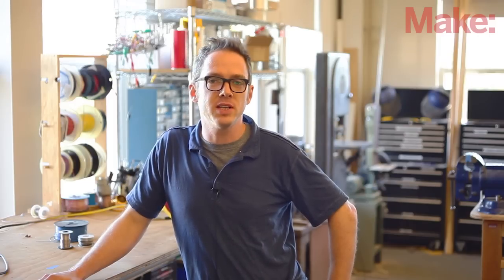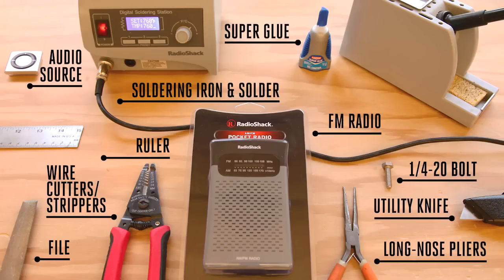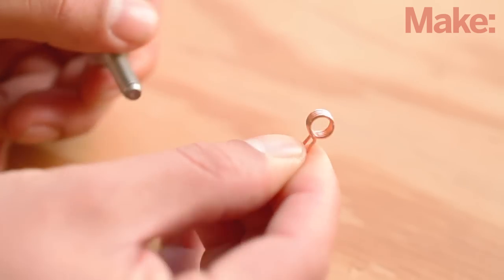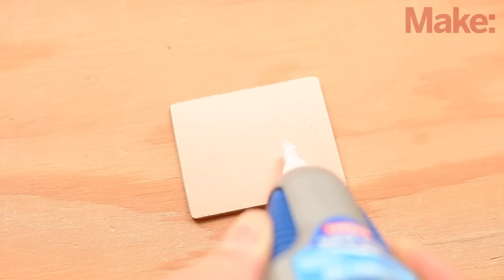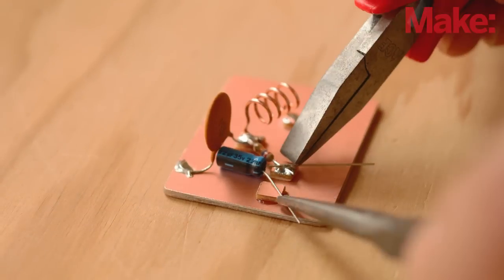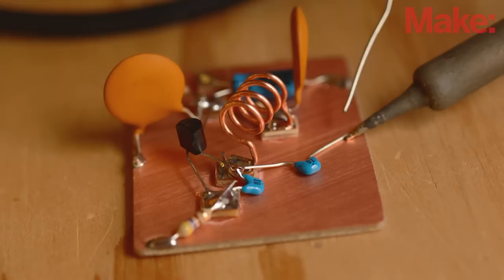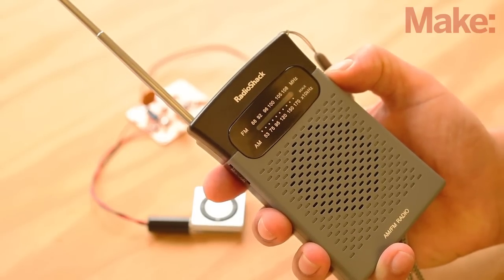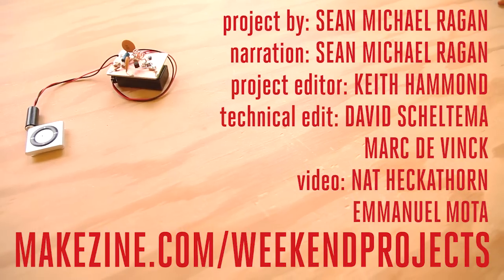Weekend Projects - Super Simple FM Transmitter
Complete instructions for this episode of Weekend Projects can be found

FM transmitters can be complicated to build, but not this one — it's about the easiest you can possibly make. And though the science of radio is well understood, there's a magical, emotional quality about it that we don't often stop to appreciate.  Building your own radio receiver — or better yet, transmitter — makes it real again.  You will not forget the first time you pick up a transmission broadcast from a device you soldered together, yourself, from a few bits of copper, carbon, plastic, and wire.